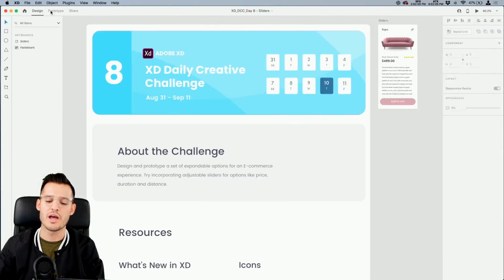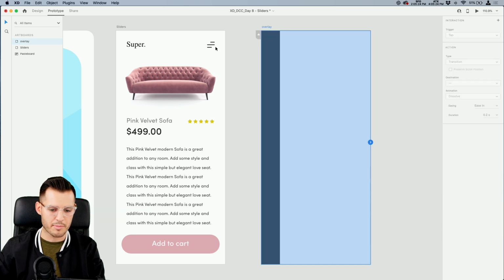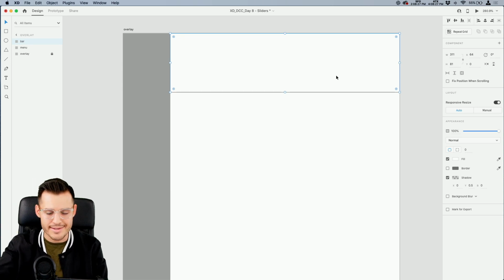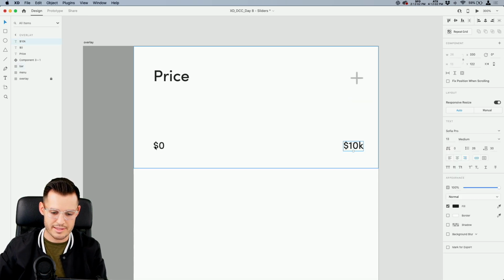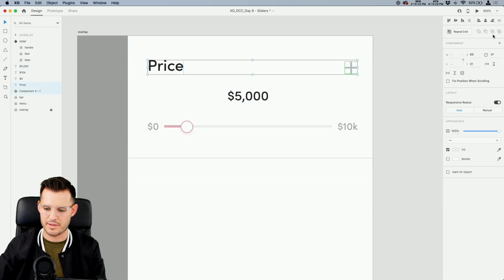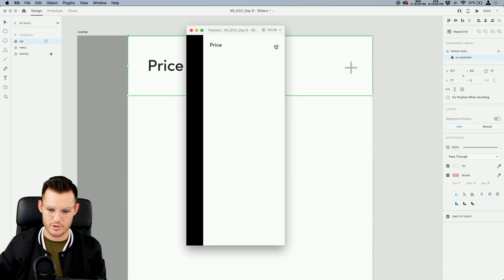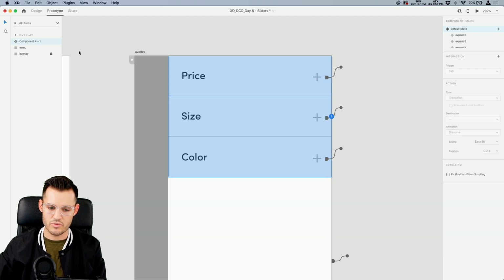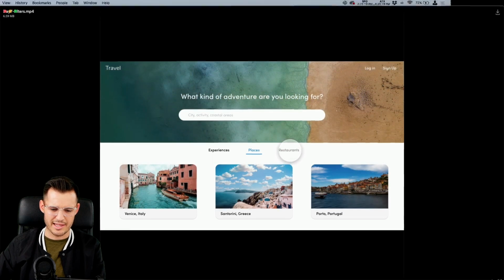XD Daily Creative Challenge - Sliders | Adobe Creative Cloud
Challenge: Design and prototype a set of expandable options for an E-commerce experience. Try incorporating adjustable sliders for options like price, duration and distance.

Join your host every afternoon at 2:00pm PT to learn how to approach each challenge using Adobe XD. Complete 9 challenges by Friday, September 25th and you’ll be on your way to sharpening your skills. Get your questions answered, see what the community is creating and get feedback on your work - see you there!